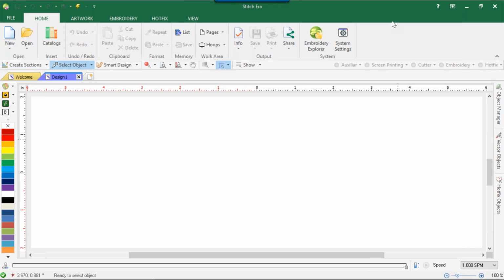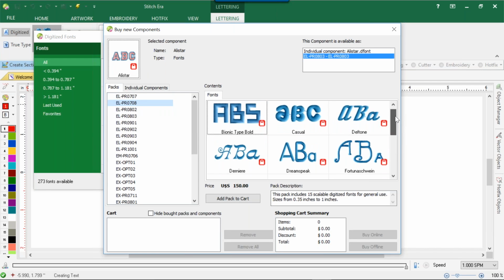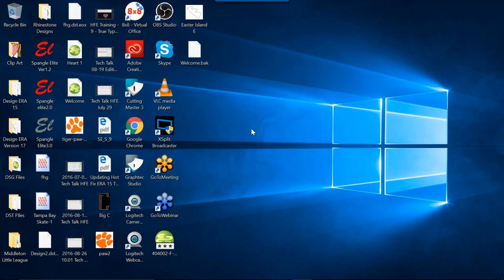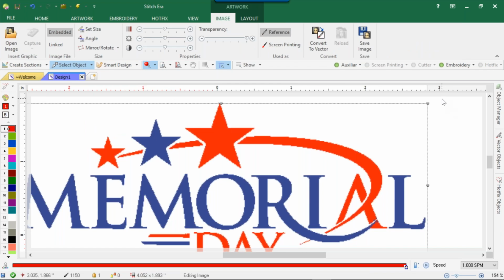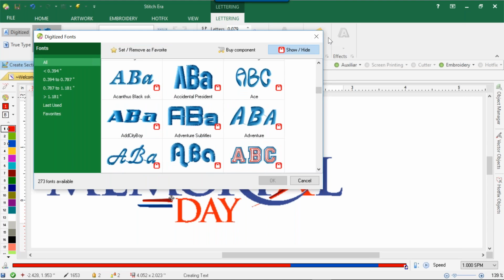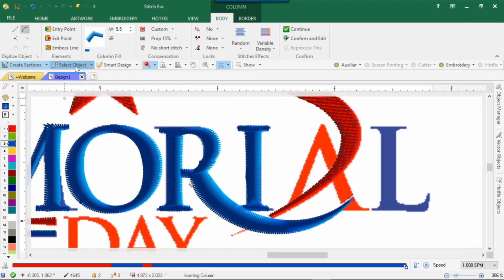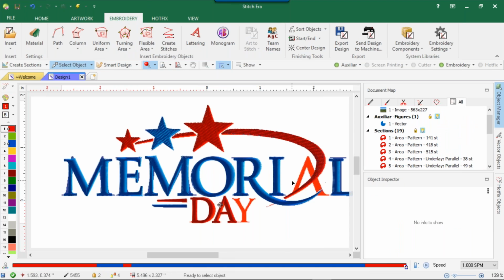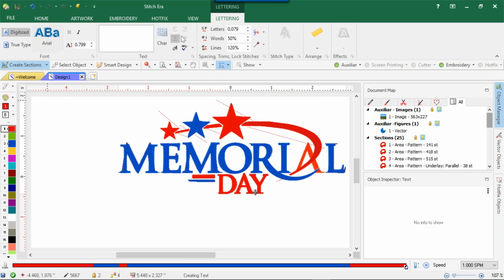Tech Talk | Stitch Era Liberty | Introduction to v17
This video introduces viewers to Stitch Era Liberty v17.